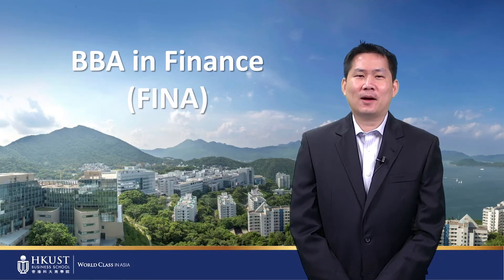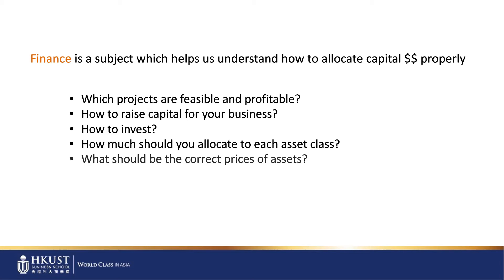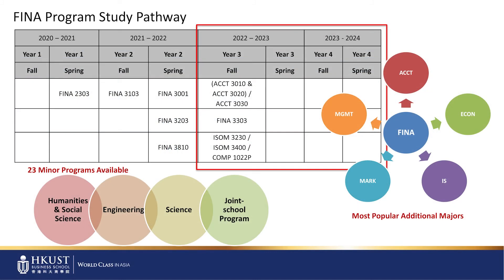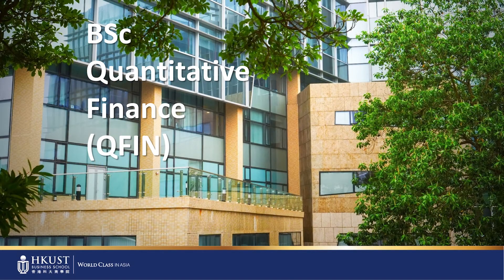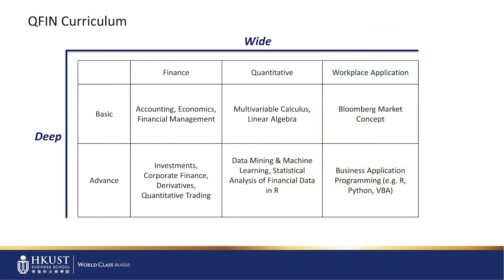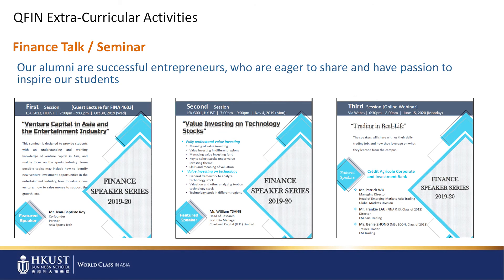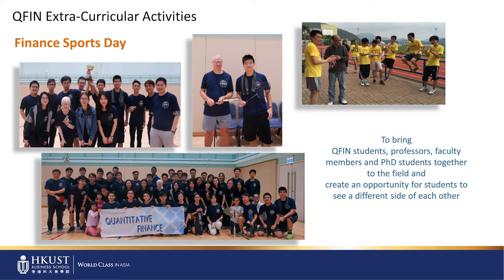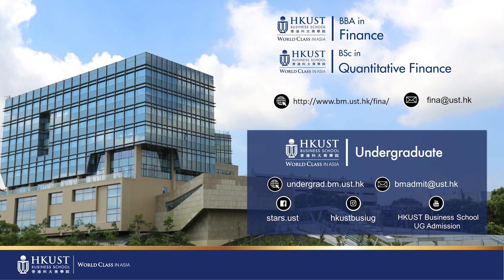HKUST Business School - BBA Finance & BSc Quantitative Finance Program Talk (2022 intake)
Get the latest admission updates for 2022 intake from the video! If you want to get in touch with our business student ambassadors, please DM them via IG @hkustbusiug !

Contents:
00:00 Introduction
00:25 BBA Finance: Overview of Finance
02:11 BBA Finance: Program Curriculum
03:43 BBA Finance: Study Pathway
04:34 BBA Finance: Exchange-out
04:47 BBA Finance: Career Prospects
04:57 BSc Quantitative Finance: Overview of Quantitative Finance Program
06:04 BSc Quantitative Finance: Program Curriculum
06:36 BSc Quantitative Finance: Additional Majors & Minors
07:22 BSc Quantitative Finance: Exchange-out
07:32 BSc Quantitative Finance: Extra-curricular Activities
07:34 BSc Quantitative Finance: Career Prospects
10:34 Closing

【HKUST Virtual Information Day 2021】
Wish to know the latest admission update on the undergraduate programs offered by HKUST and HKUST Business School for 2022 intake? Here's an event for you to join virtually! Everybody, including students, their parents and teachers, are welcome to join. You will have the chance to have a real-time interaction with our faculty, admission officers and current business students. Feel free to drop them any questions!

Date: Sep 25, 2021 (Saturday)
Time: HKT 11:00 - 20:00
Event: (i) Booth Visit and Consultation, (ii) Live Admissions Talks and Student Sharing

*Advanced registration is required.
Find out more about HKUST Business School from the following platforms:
►【HKUST Business School UG Admission @Instagram】